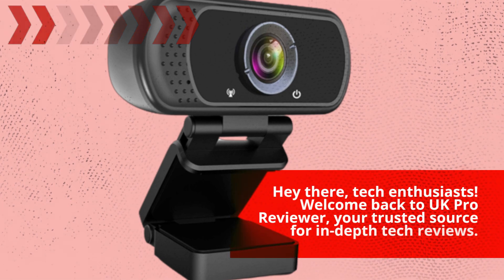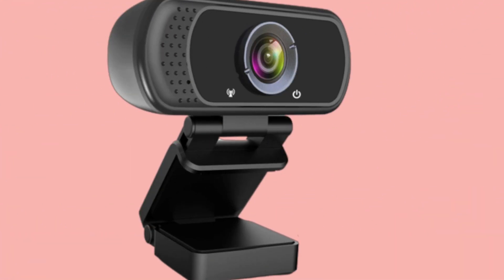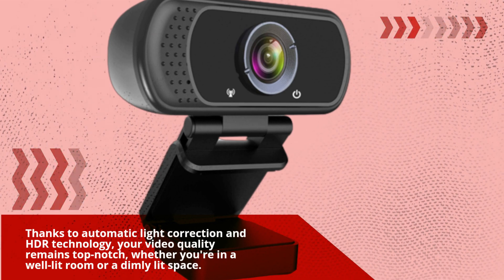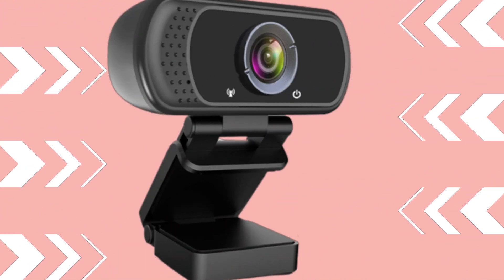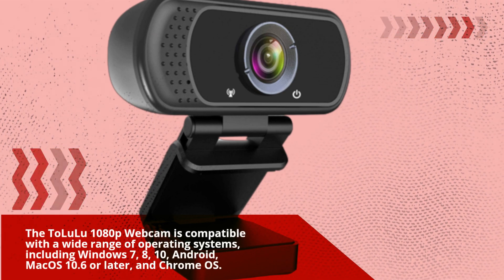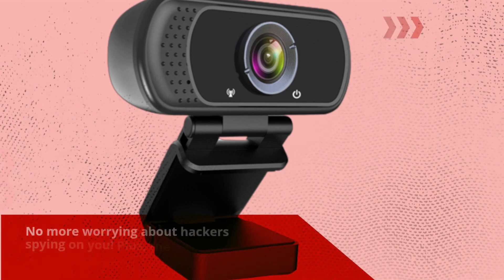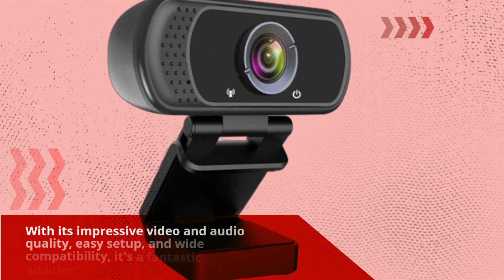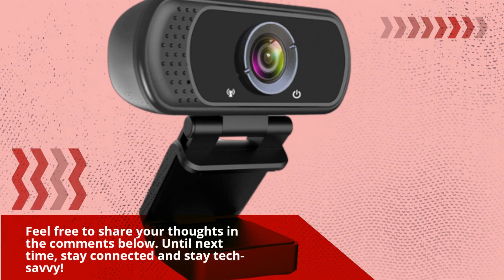1080p USB PC Computer Web Camera with Microphone, Laptop Desktop Full HD Camera Review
Amazon Product Name : 1080p USB PC Computer Web Camera with Microphone, Laptop Desktop Full HD Camera

Welcome to our 1080p USB PC Computer Web Camera Review! 📷 In this video, we dive into the world of high-definition video conferencing and content creation with this Full HD camera. Discover how this webcam can elevate your online meetings, live streams, and video recordings with its crystal-clear 1080p resolution and built-in microphone. Whether you're a remote worker, content creator, or just looking to upgrade your webcam, this review will provide insights into the performance and features of this camera. 🎥✨